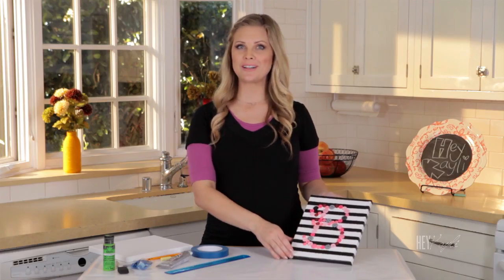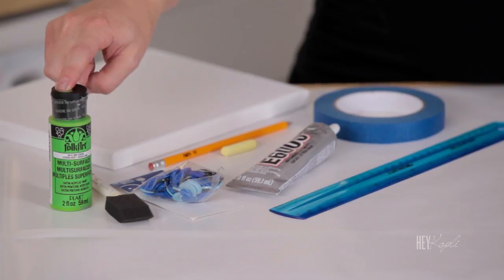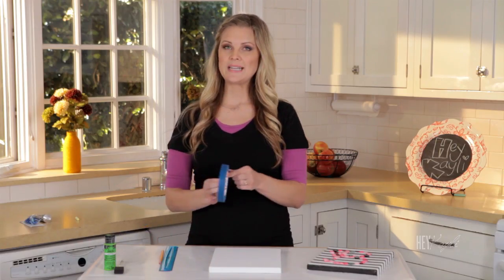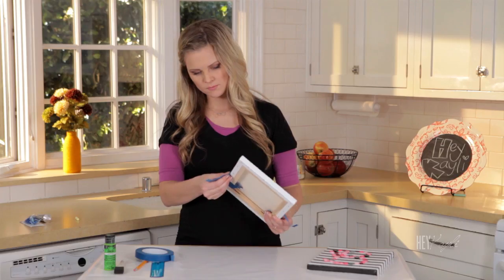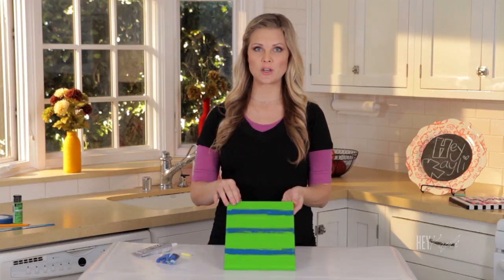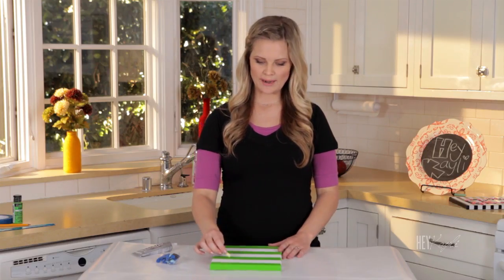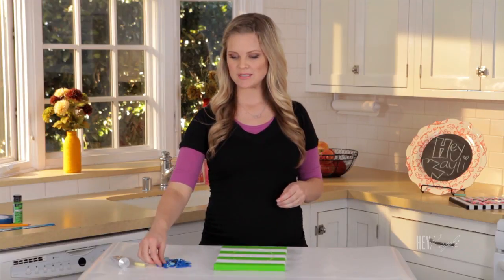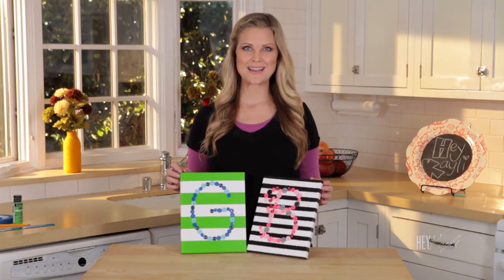Personalized Canvas Art!!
Hello everyone!! I am so excited about how adorable this personalized canvas art turned out! There are so many different things you can do to make these unique! I can't wait to make one more for my little baby boy. I'll be sure to post pictures. Let me know what you think.

Check me out in this new video!